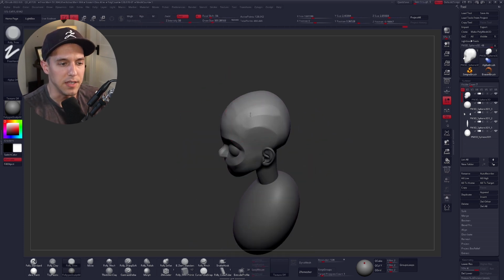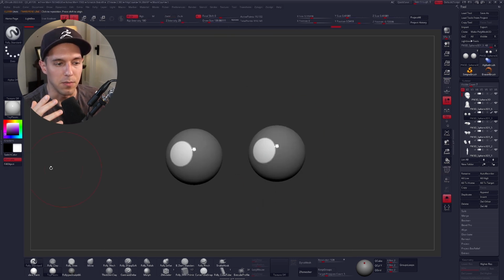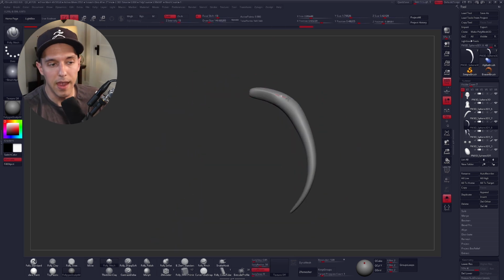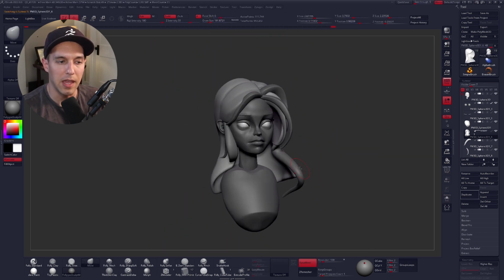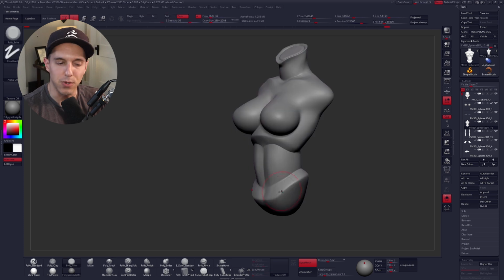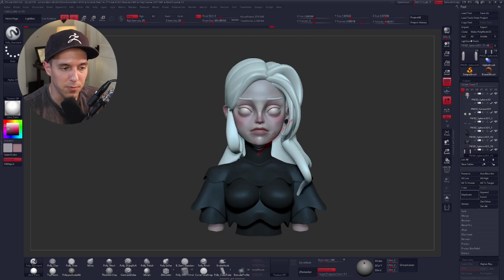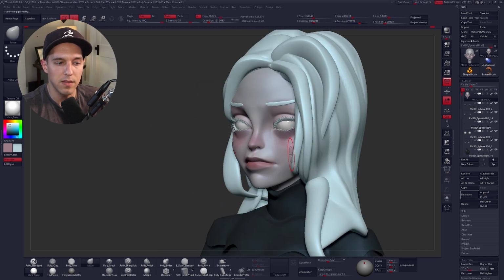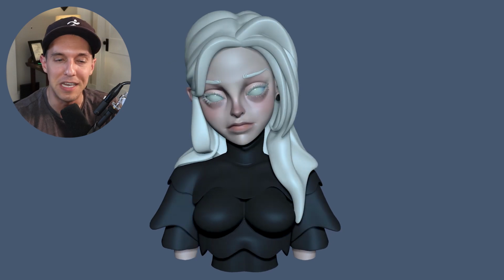3D Sculpting | Ghost 👻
I've been experimenting with creating original characters lately. Here is one of those.

Hey, I'm Follygon and I love digitally sculpting appealing characters!

Here on my YouTube channel, I'll be sharing that process with you every week.

If you're interested in taking a deeper dive by learning everything I know about sculpting characters, check out my online program the Appeal Academy at the link above. You can also grab my custom brushes and other tutorials on my Gumroad link above.

Thanks so much and I can't wait to share more art with you!